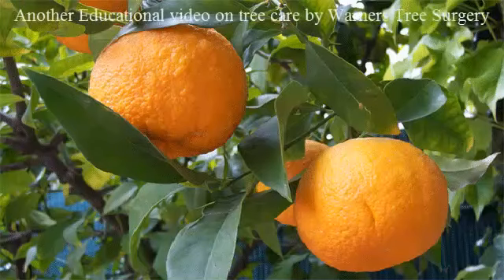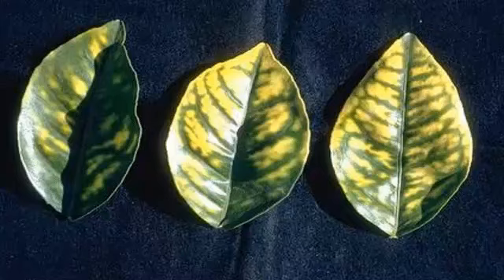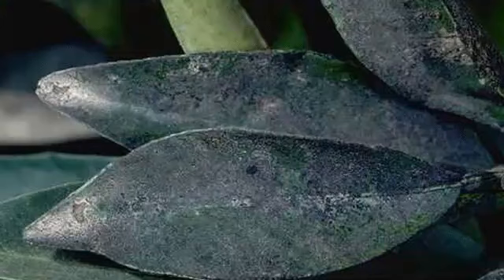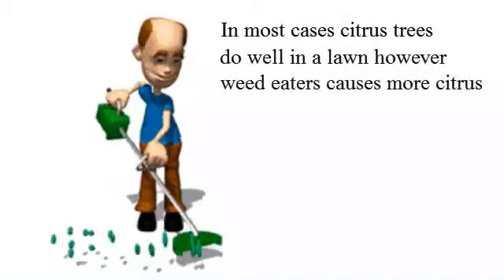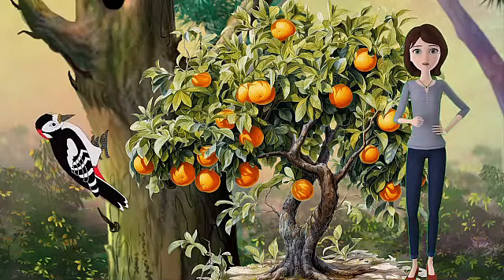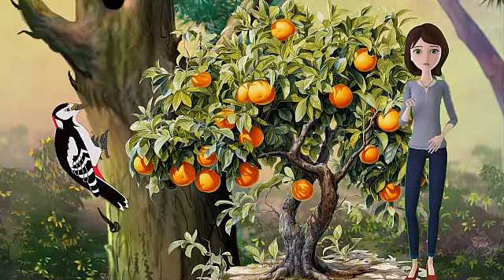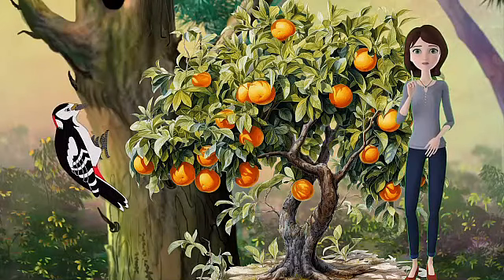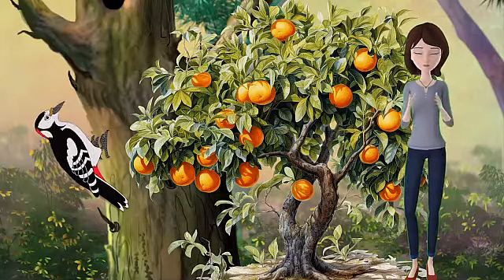Citrus Tree Diseases Explained Revised May 16 2024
This video is about citrus tree disease it's actually made-up of two videos the first is an older video and the second is one that's completely up to date with great recommendations about what to do to protect your trees.